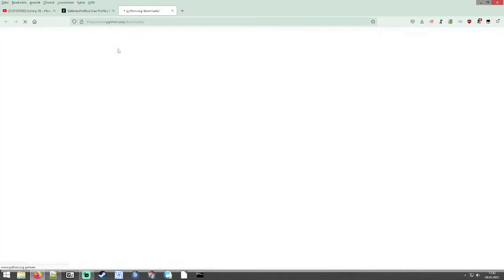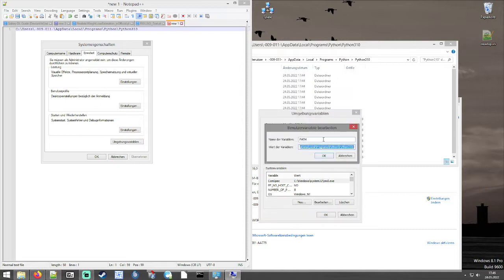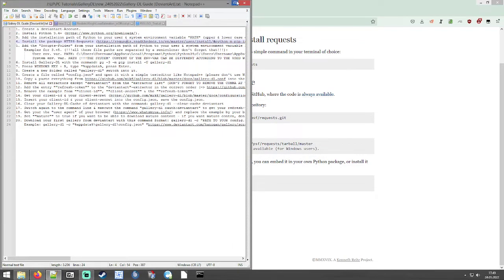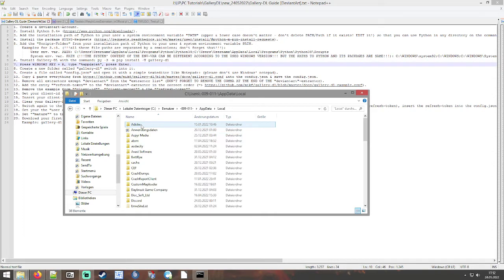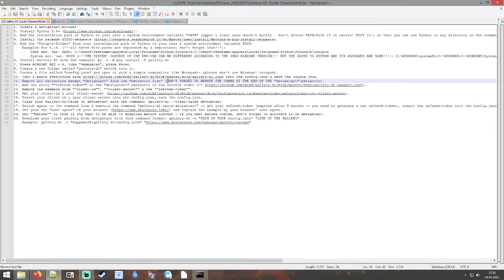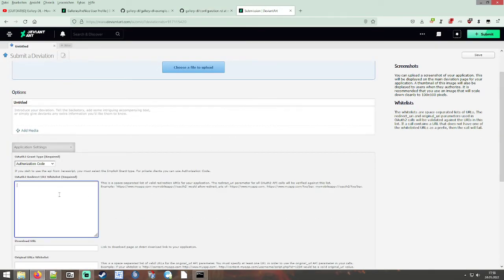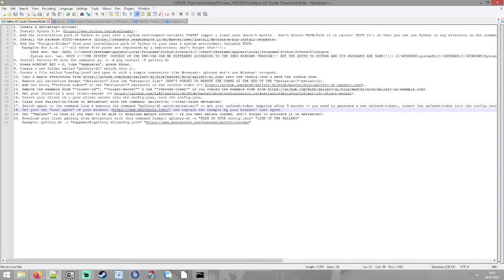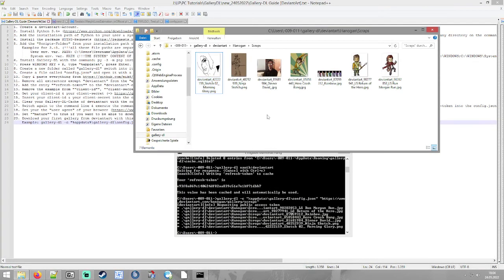[REMASTERED] Gallery-DL - How to download complete galleries from DeviantArt?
Hello everyone,

Kind Regards!